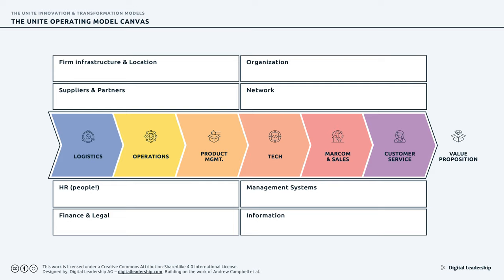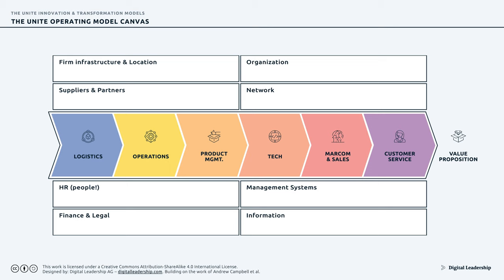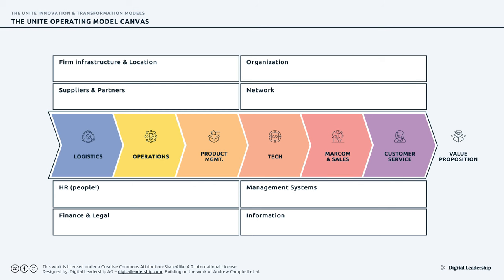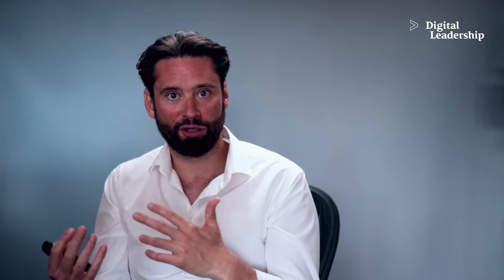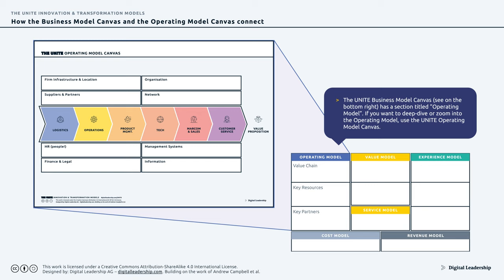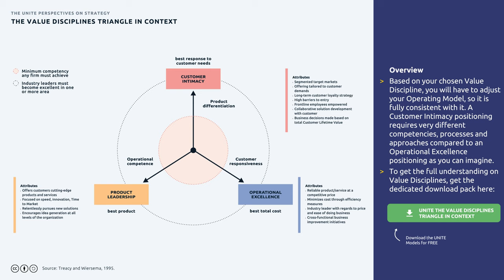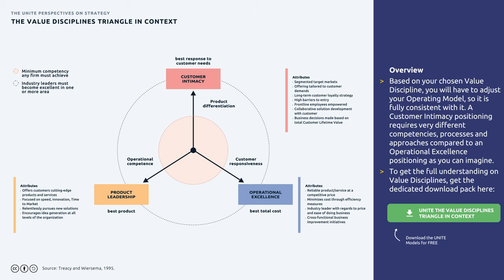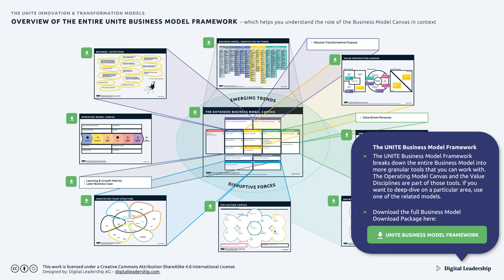The UNITE Operating Model Canvas | Bridging the Strategy Execution Gap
In the video, Stefan introduces the UNITE Operating Model Canvas, which is a tool designed to help organizations design, communicate, and implement their operating models.

00:00 Introduction
00:32 The UNITE Operating Model Canvas
02:30 Bridging the Strategy Execution Gap
05:40 How to use the Operating Model Canvas?
07:21 How do the Operating Model Canvas and The Business Model Canvas Integrate?
10:23 How does the Operating Model Canvas Integrates with The UNITE Models?
11:19 Integrated and Holistic Thinking is Required

Stefan also discusses how the Operating Model Canvas integrates with the other UNITE models, which include the Strategy, Innovation, and Technology models. He emphasizes that integrated and holistic thinking is required to effectively design and implement an operating model that aligns with an organization's overall strategy and goals.